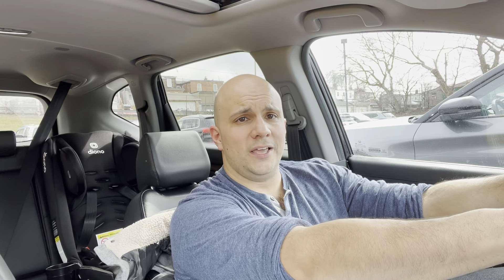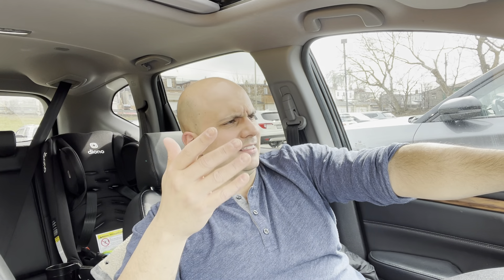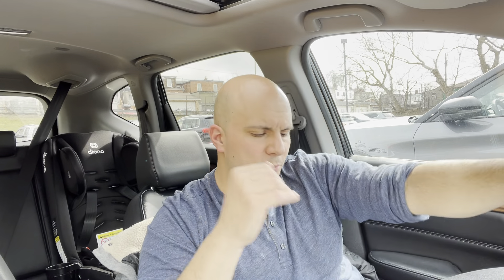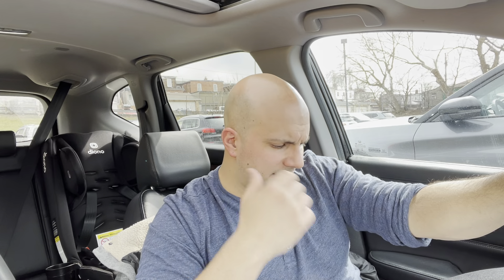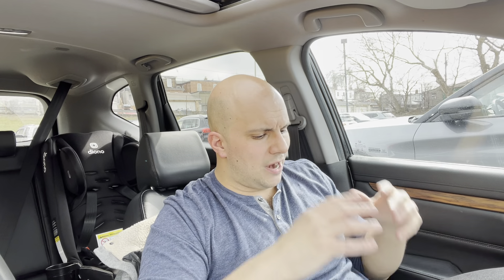How To Handle Yawning While Driving-Easy Tutorial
In this video, I show you and tell you how to handle yawning while driving. It is an easy tutorial and I go over the basic steps to ensure that you are remaining safe while yawning throughout your driving experience, Everybody yawns from time to time, and some people yawn more than others, but it is crucial to take the right steps in order to remain safe while driving if you have to yawn and I tell you and show you exactly how to do that.